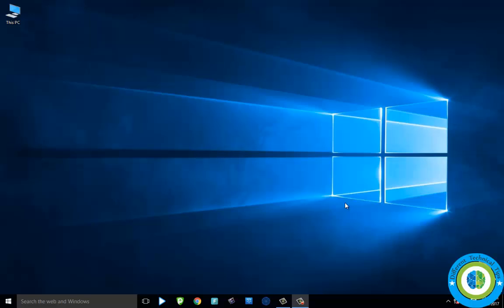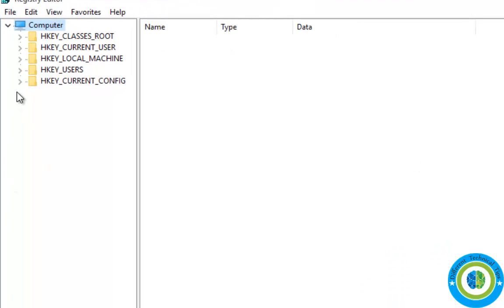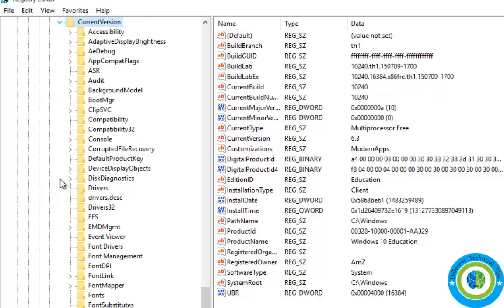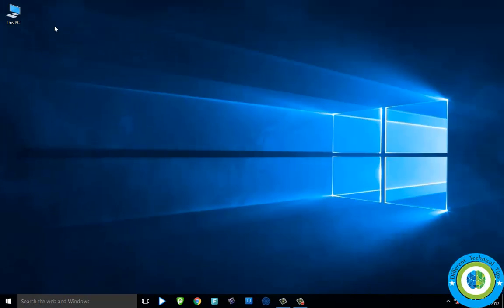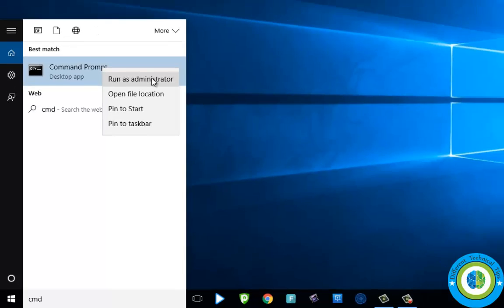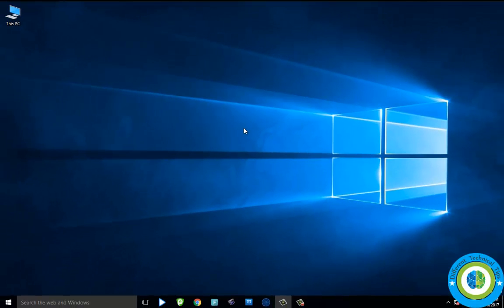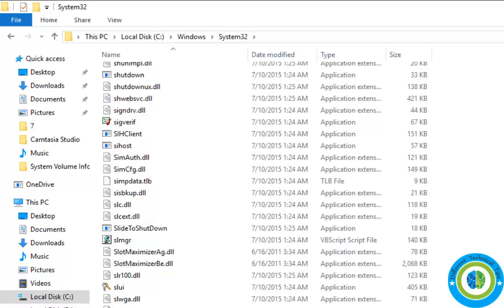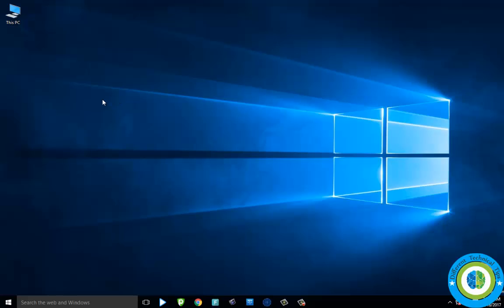100 % fix SLMGR -REARM is not running / executing error issue.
Here this video will help you to fix SLMGR -REARM not running issue. If you are grtting error like "The maximum allowed numbers of rearms has been executed" and "SLMGR is not recognised as an internal or external command" then watch this video to get the issue fixed.